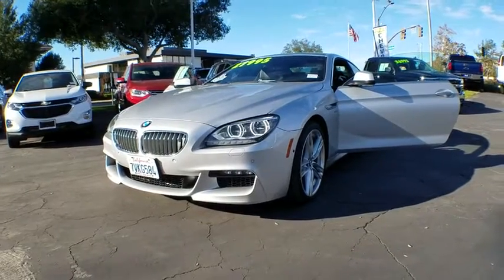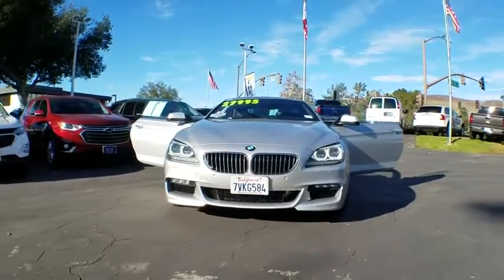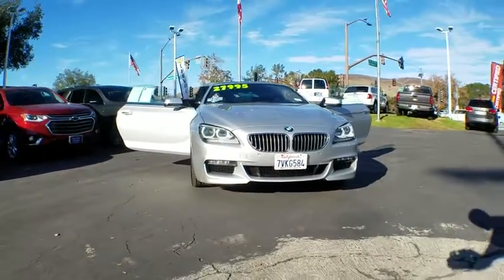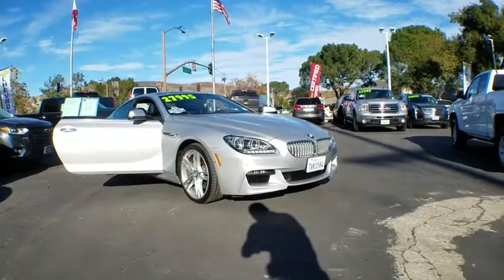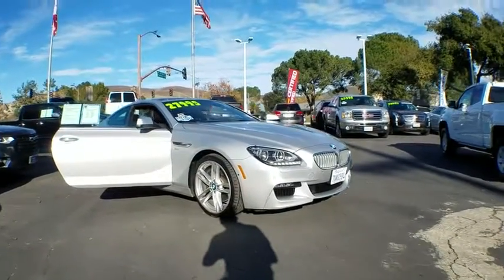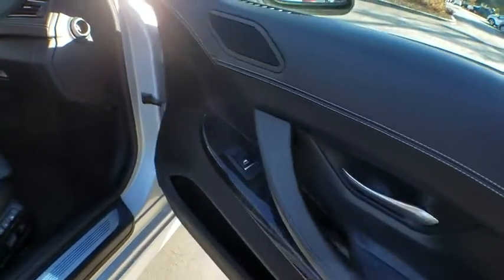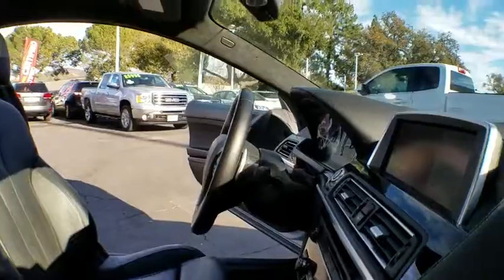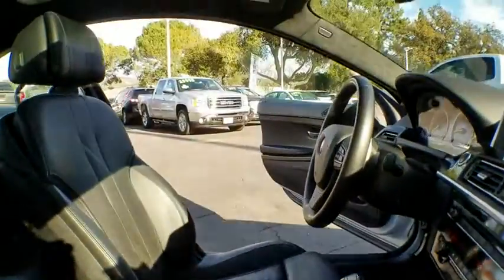2012 BMW 6 Series Westlake, Simi Valley, Newbury Park, Camarillo, Thousand Oaks, CA CP2003A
Used 2012 BMW 6 Series available in Thousand Oaks, California at Silver Star Chevrolet. Servicing the Westlake, Simi Valley, Newbury Park, Camarillo, CA area.
2012 BMW 6 Series 650i xDrive - Stock#: CP2003A - VIN#: WBALX5C53CC894315

Silver Star Chevrolet
3440 Auto Mall Dr